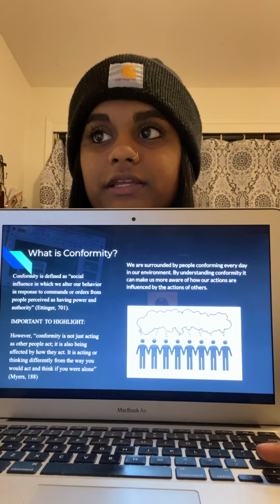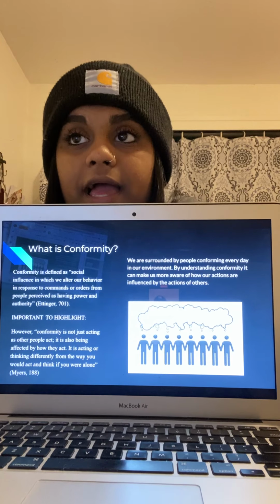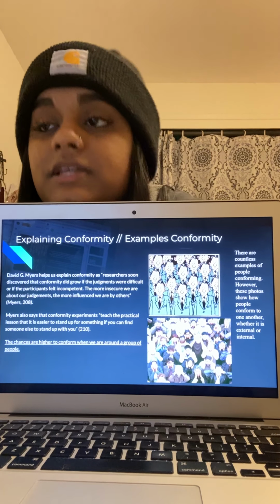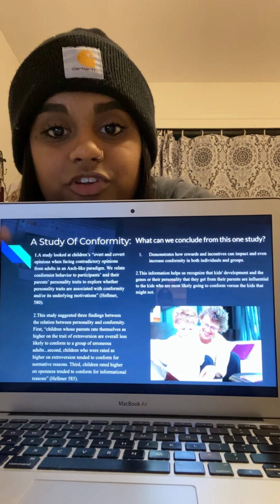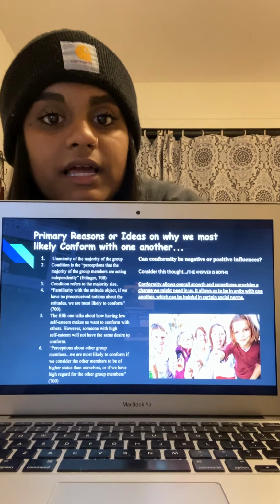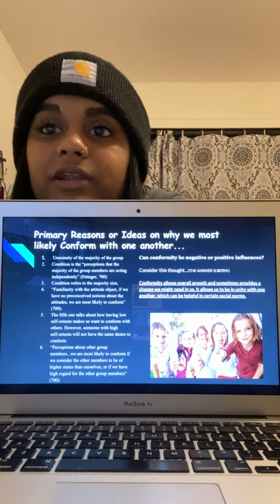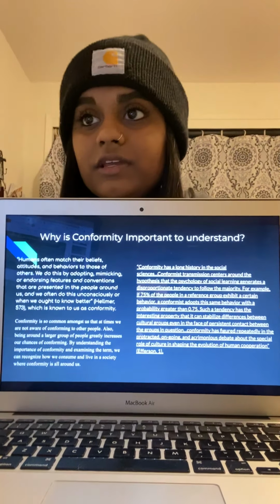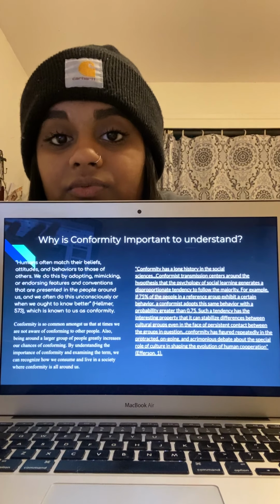PSY308: Presentation on Conformity- Noelle B